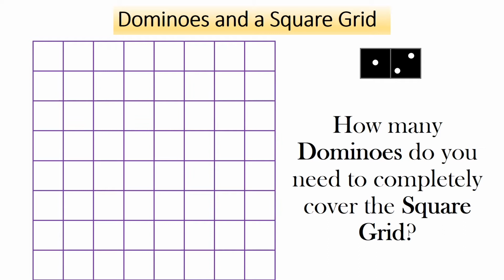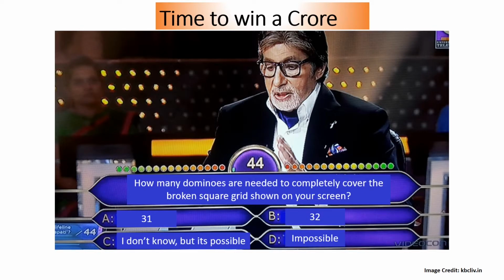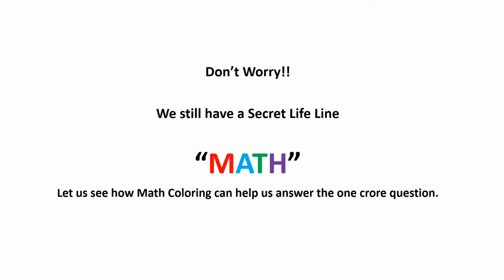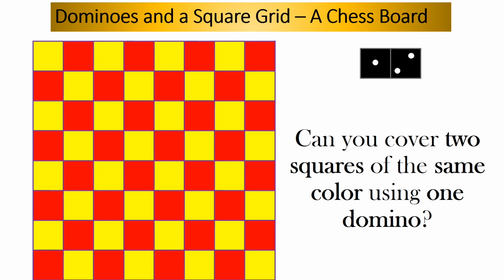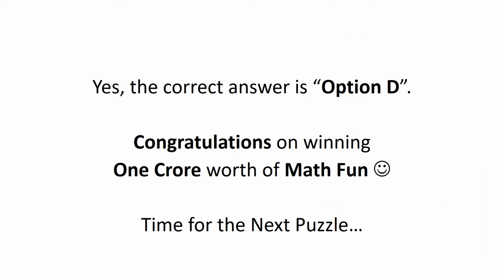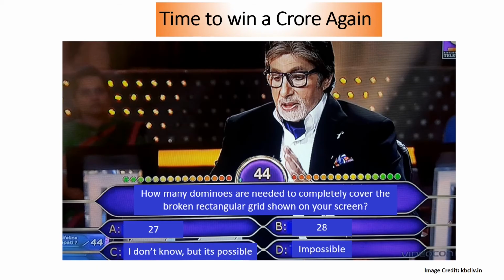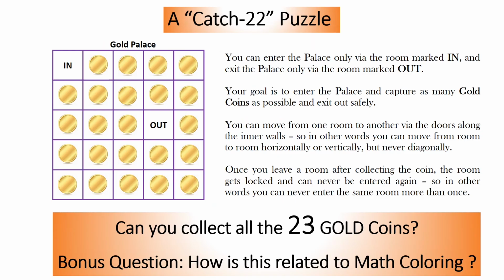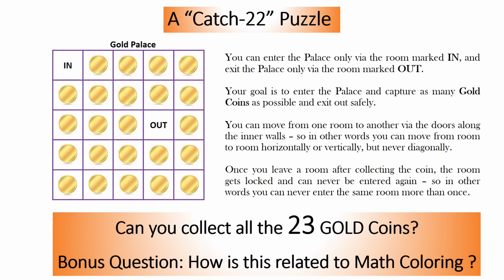Math Coloring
Coloring is fun. Do you know coloring can help us solve some really interesting math problems? Let's explore Math Coloring in a joyous way.